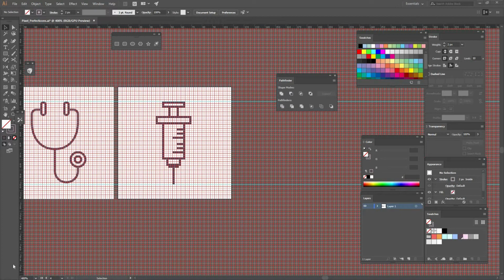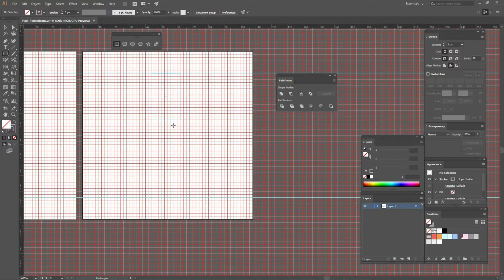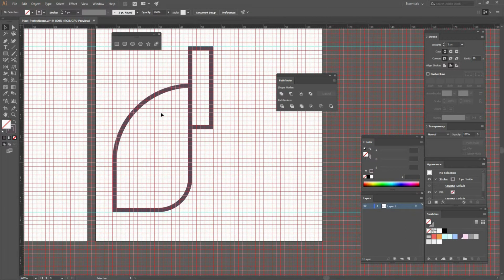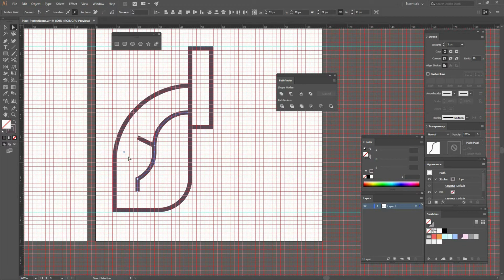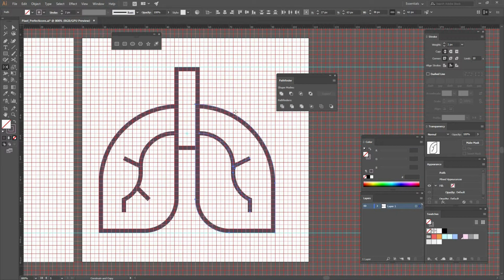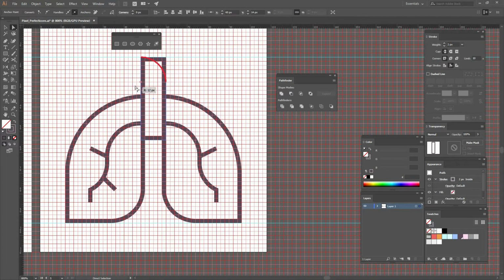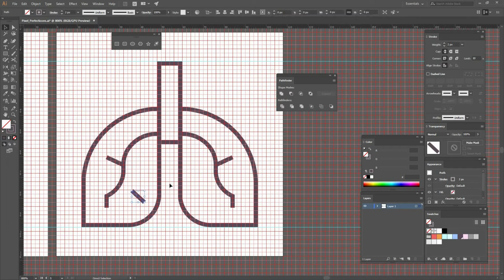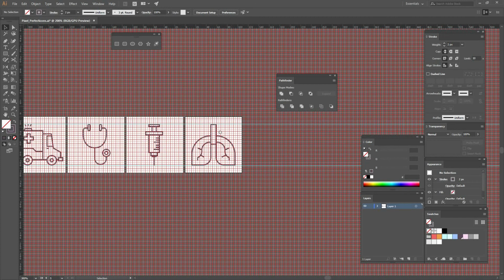06/07 Lungs — Graphic Design: Create Your Themed Icons